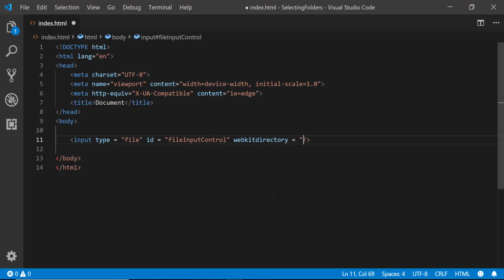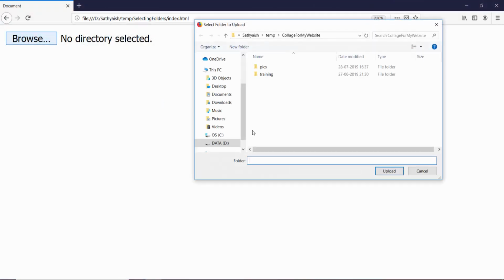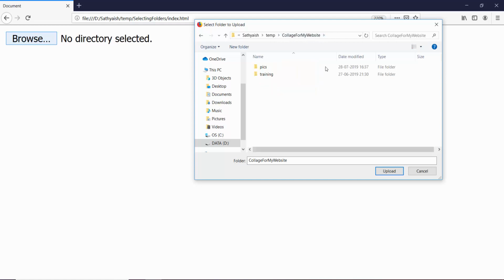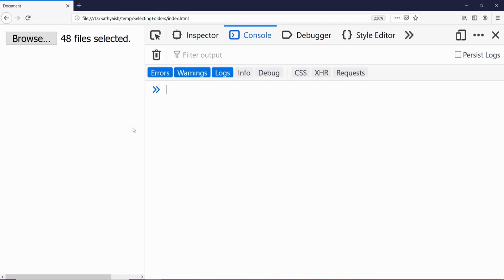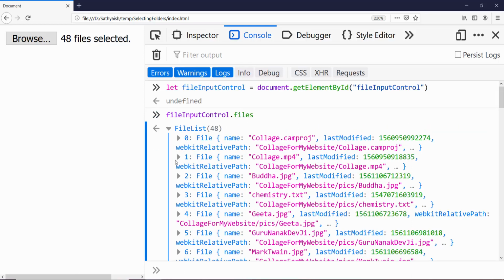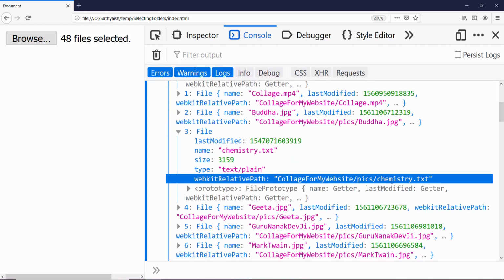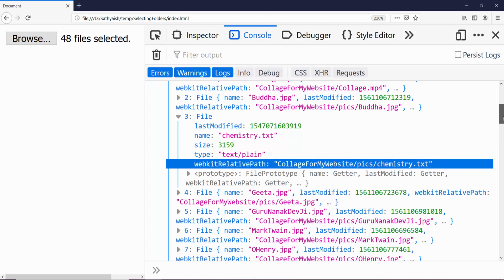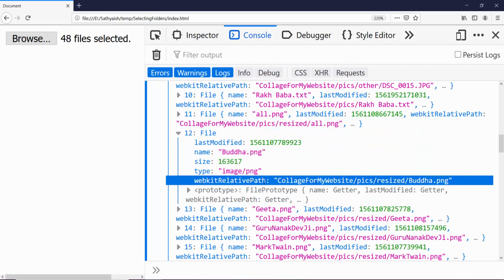HTML 5: Uploading a whole folder to a web server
Learn how to programmatically allow the user to select a folder to upload to the web server.

Do you want to learn to program? I will be starting an online course for you. Please join the mailing list at my and I will send you an email when the course is launched.